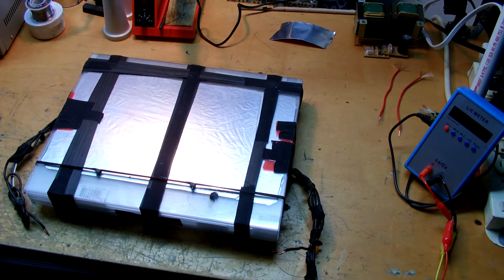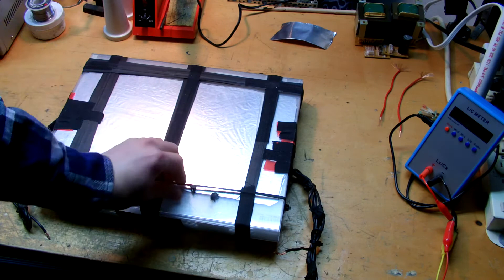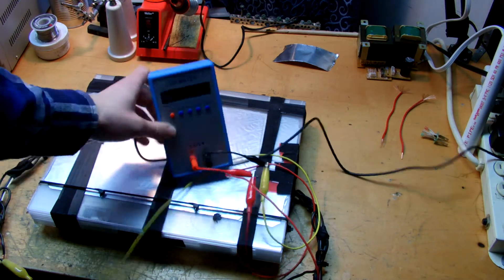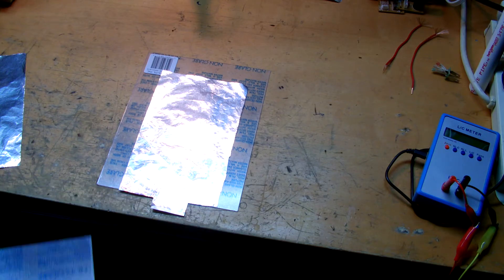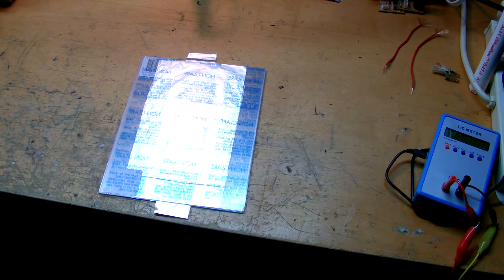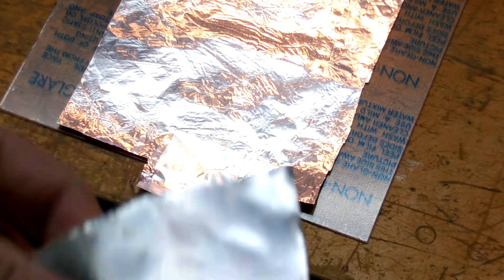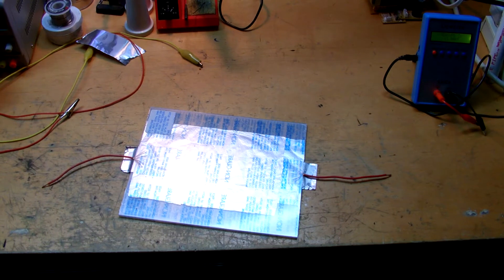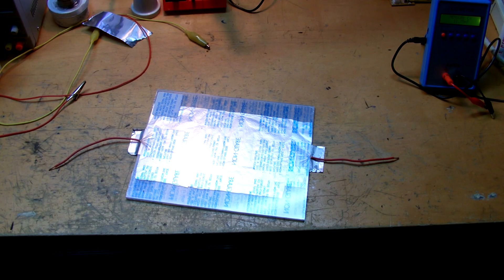DIY Tesla Coil HV-Capacitor Tutorial!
A Video to help TC builders everywhere :)   Also my first tutorial video, let me know how i did and what i could improve on.